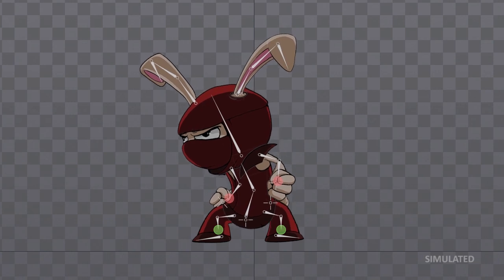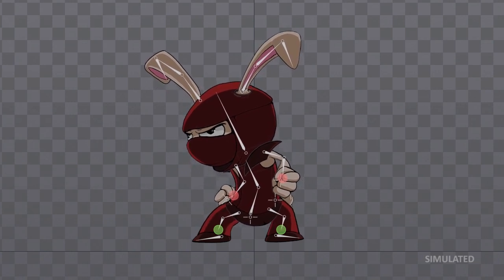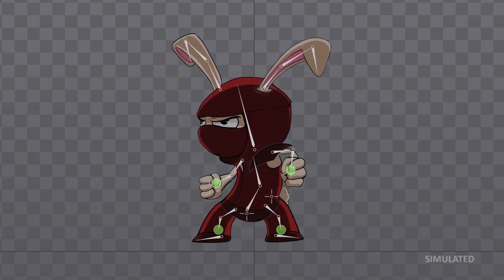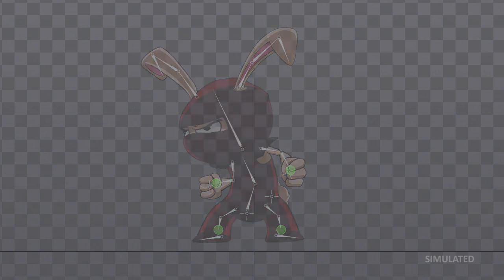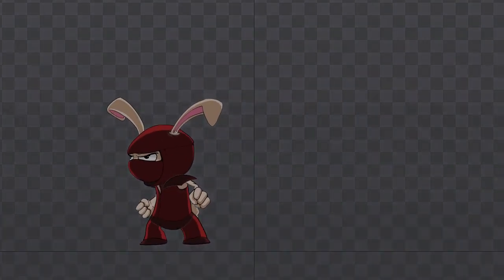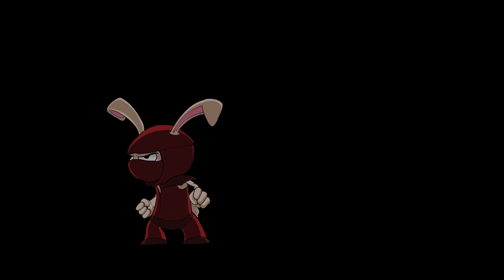Spine Features Kickstarter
Fantastic new features for Spine, a 2D skeletal animation tool designed specifically for game development.